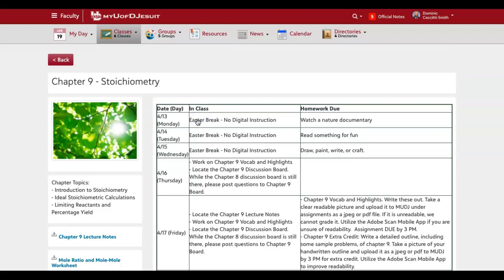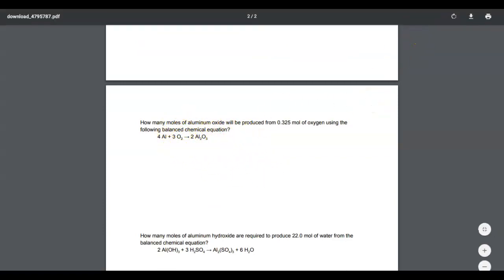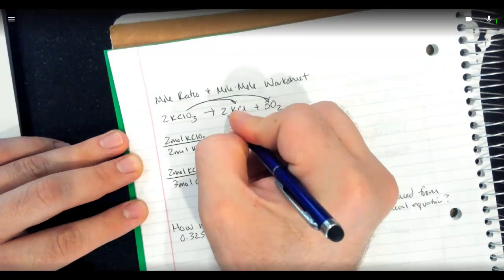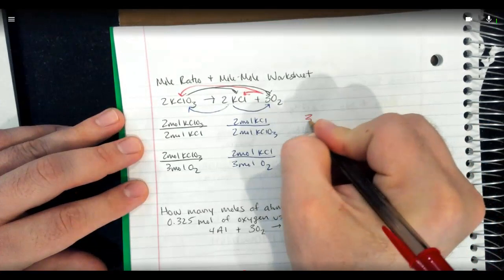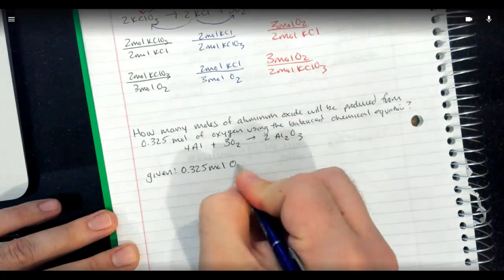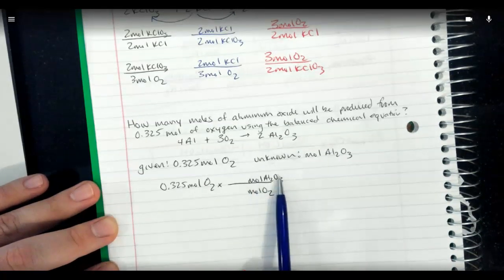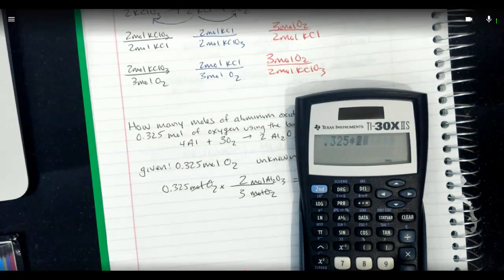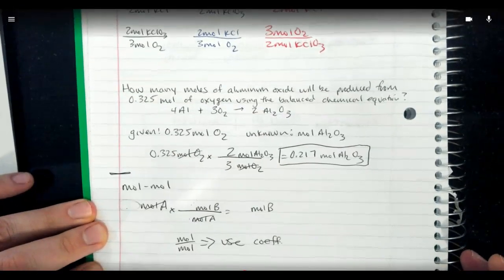Mole Ratio and Mole-Mole Worksheet Help